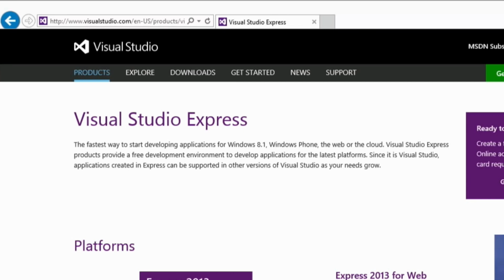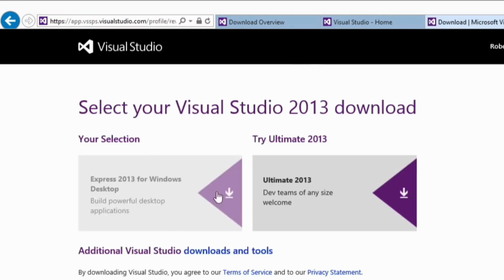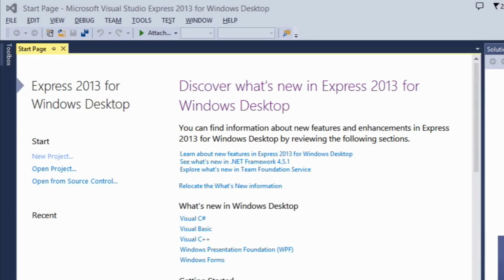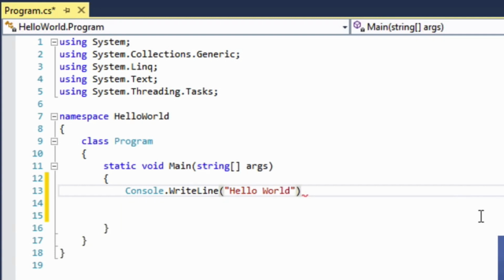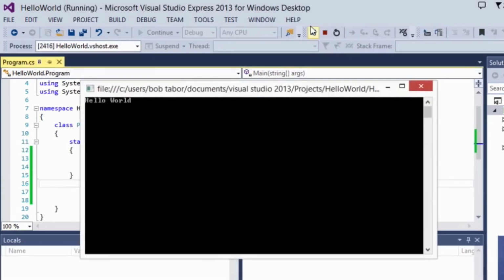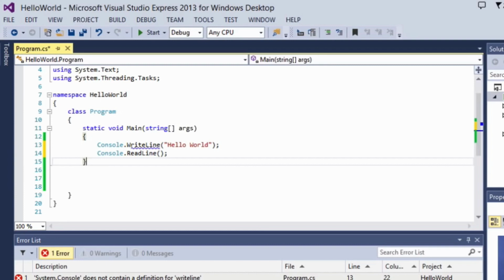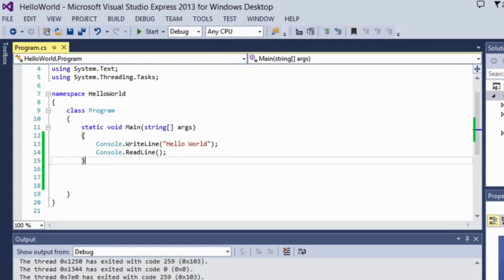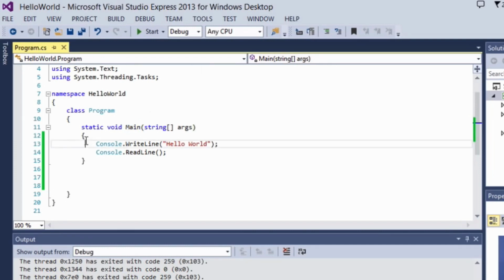C programming Tutorial part-1 || TubeNet Twists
here i have come with a new video. i hope you will enjoy this video. If you like my video, dont forget hit the thumbs up button and for more updates,